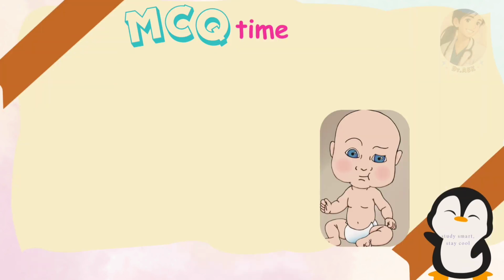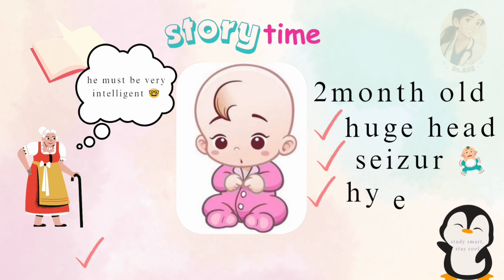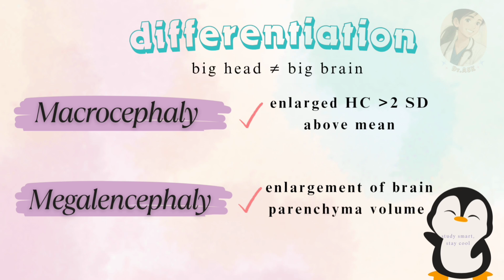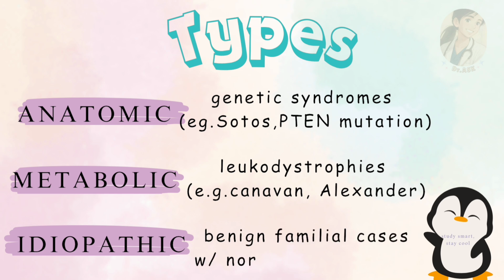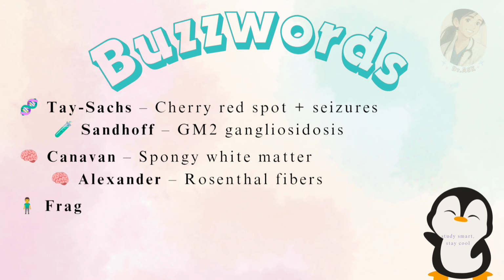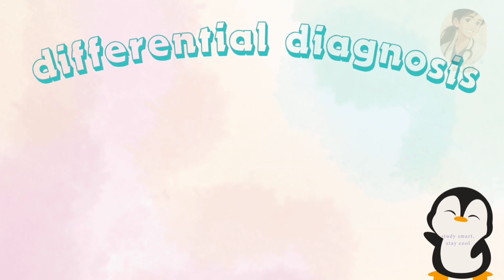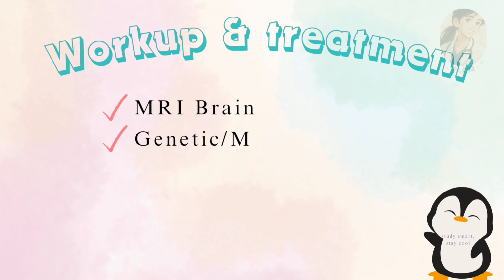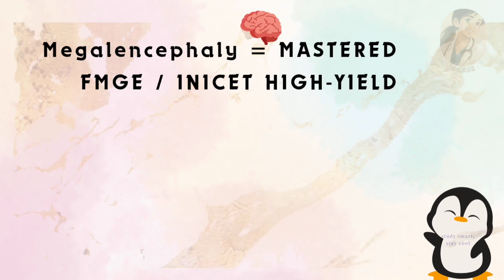MEGALENCEPHALY:Story + MCQ + Buzzwords | High-Yield for FMGE/INICET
🩺 Welcome to Dr.Ask – turning stress into success 🤓
In this video, we break down a frequently asked but often misunderstood neurology topic — MEGALENCEPHALY — in a quick, clear, and exam-smart way.

What you’ll learn🧐:
😃 FMGE/INICET-style MCQ
😃 Real-life clinical story
😃Difference between macrocephaly & megalencephaly
😃Types, Investigations, management, buzzwords, and mnemonics🥳

 For 📚:
🩺 FMGE Aspirants
🩺 INICET / NEET PG 2025
🩺 MBBS Students & Interns
🩺 Anyone who wants clear, story-based revision!